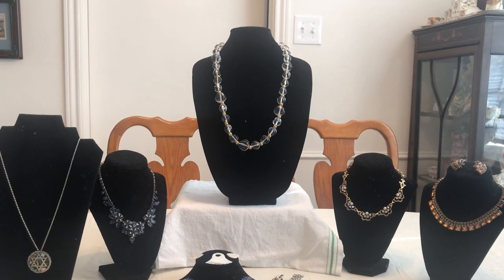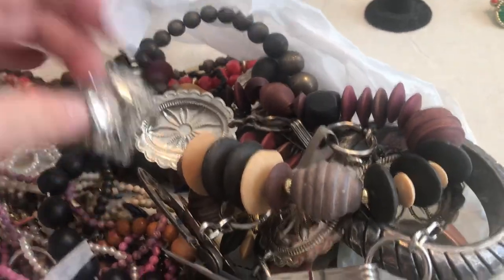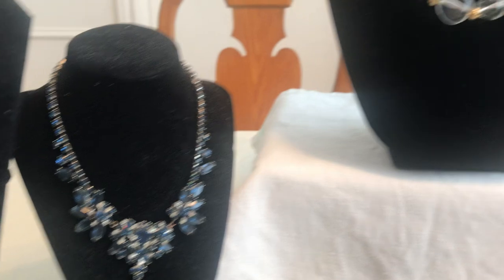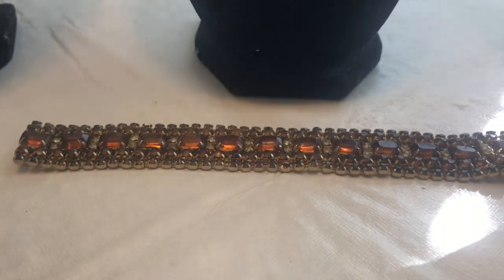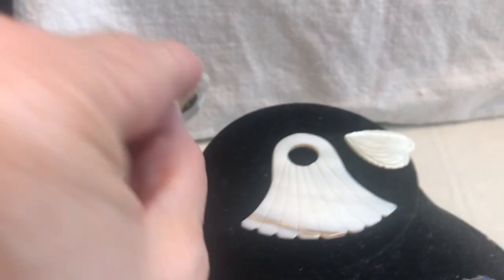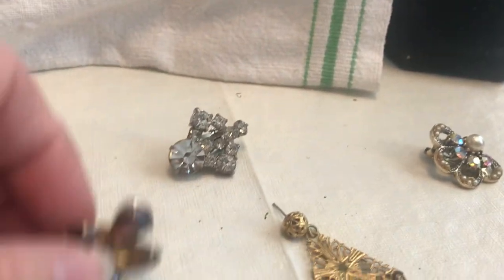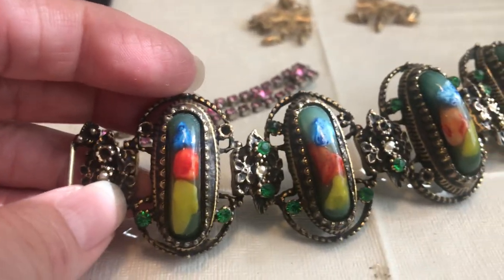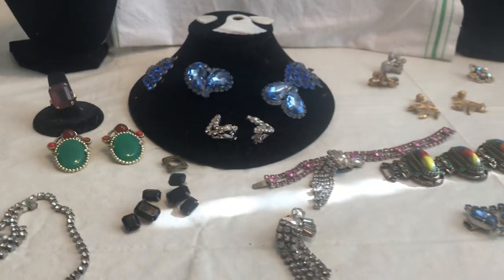Vintage Jewelry Found In The Trash!! Video #416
I was taking a short cut through my neighborhood and found the contents of a house out on the curb. Here's the jewelry that I found.  It was all FREE !!